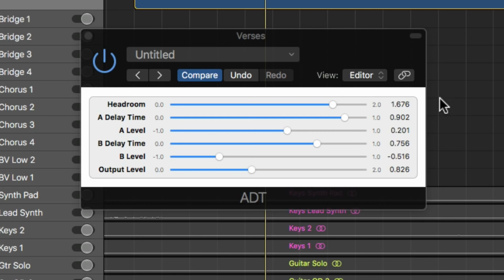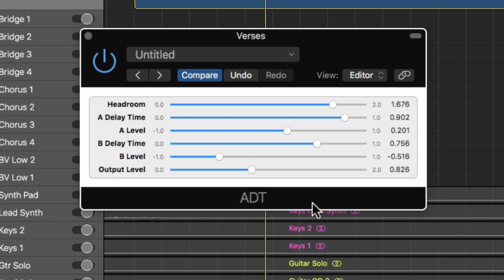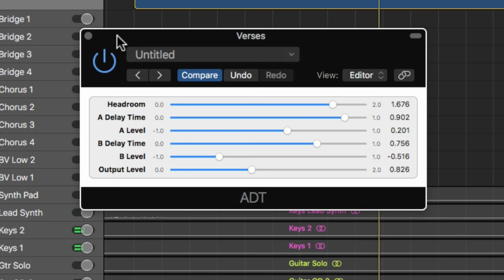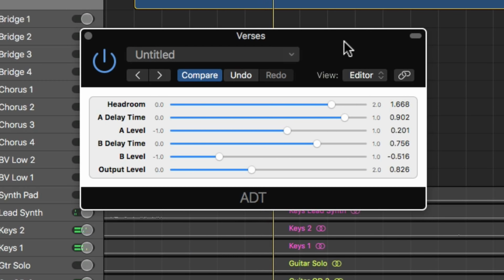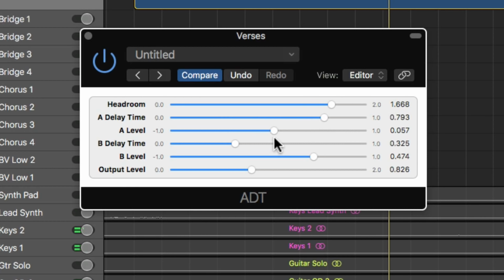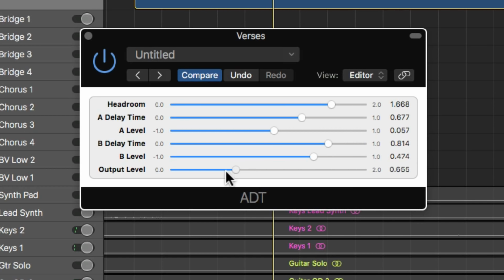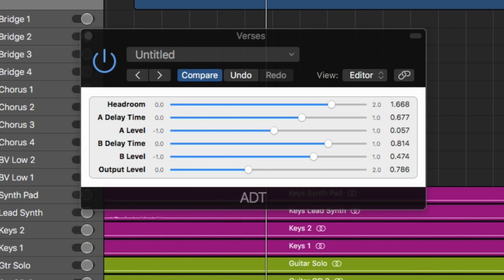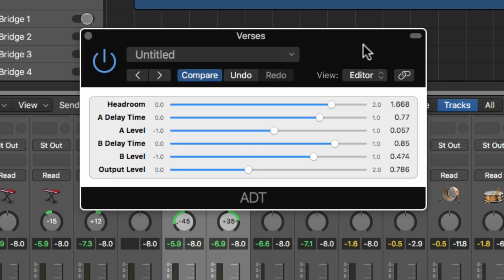ADT Airwindows | FREE PLUG-IN WEEKLY